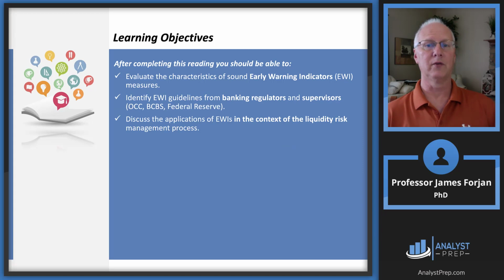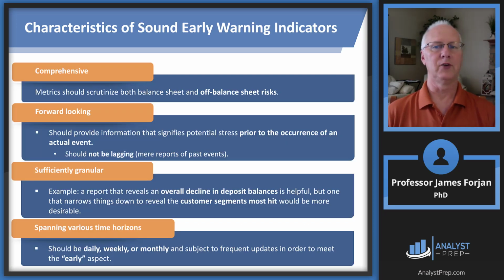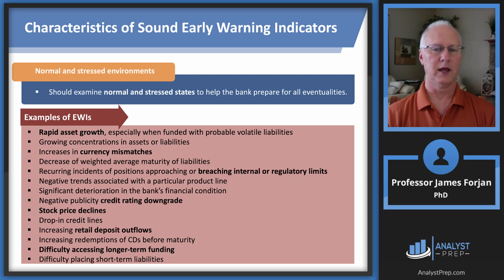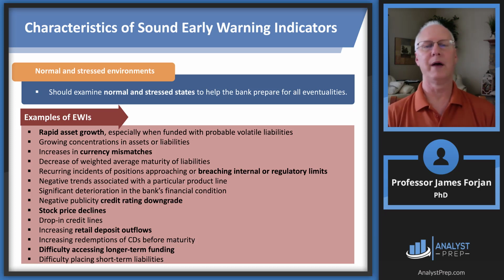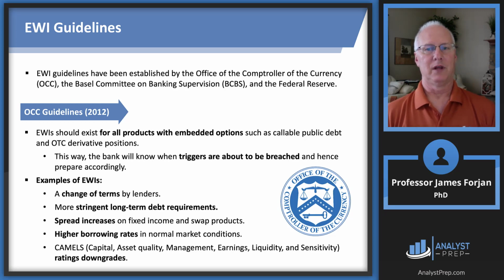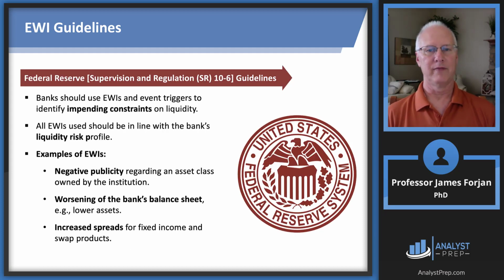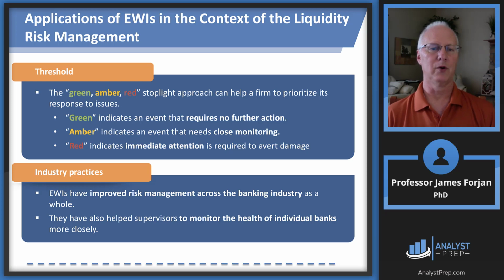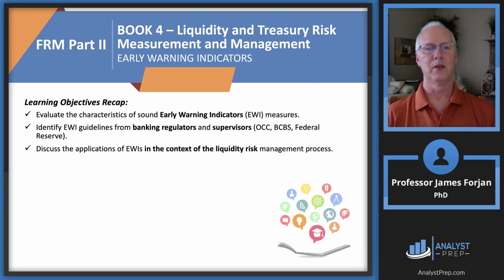Early Warning Indicators (FRM Part 2 2025 – Book 4 – Chapter 3)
After completing this reading, you should be able to:
 - Evaluate the characteristics of sound Early Warning Indicators (EWI) measures.
 - Identify EWI guidelines from banking regulators and supervisors (OCC, BCBS, Federal Reserve).
 - Discuss the applications of EWIs in the context of the liquidity risk management process.